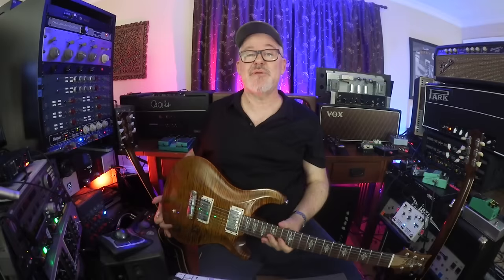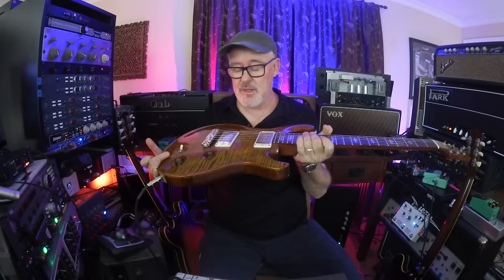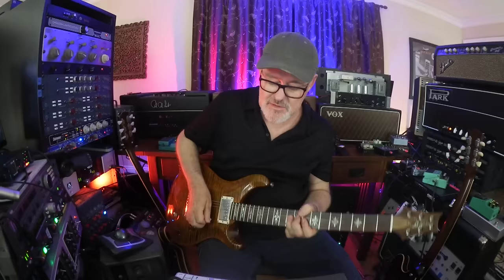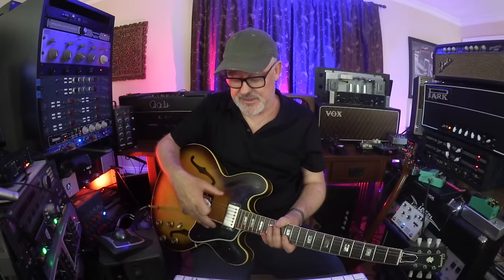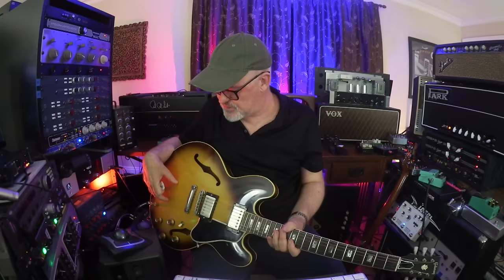Pickups make ALL the difference | Guitar Pickup Comparison | Tim Pierce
🎸If you haven't had a chance to check out the Masterclass recently, it is now over 1500 videos (more than 120 hours!) and there is a 14-Day free trial for you to see if it's right for you.

👕 Tim Pierce shirts & hoodies are here!

Here’s a new video where I deep dive on the replacement pickups in 5 guitars. I started out with 4 and then remembered Larry DiMarzio !!

The other 4 companies are small boutique builders. All the pickups in this video are great, and highly recommended.

No risk! You can opt out anytime before day 15. Or join one month at a time, your choice...

Tim

Tim